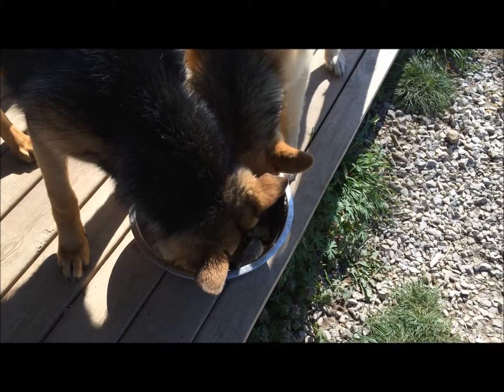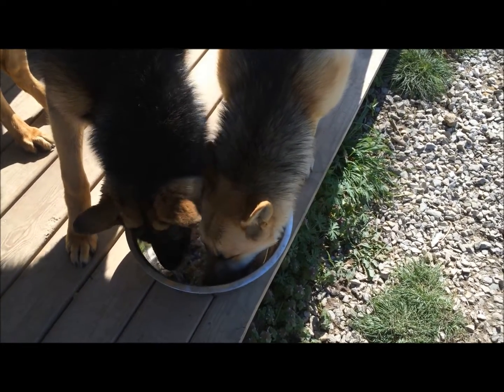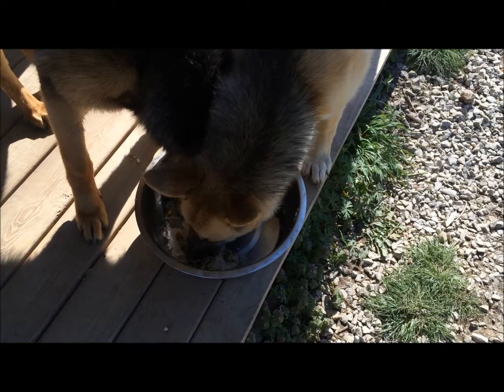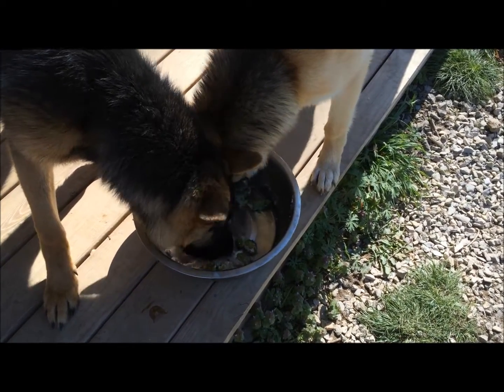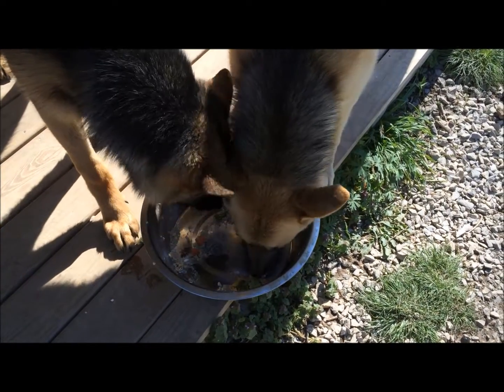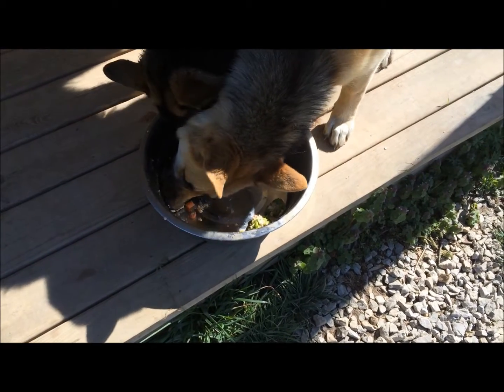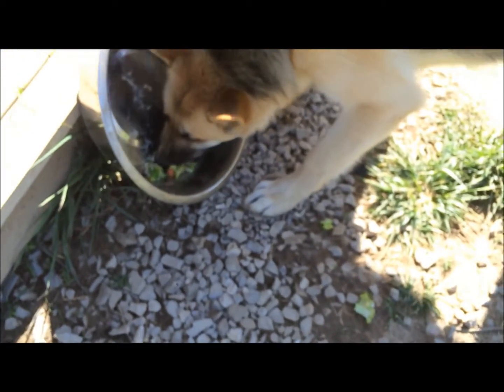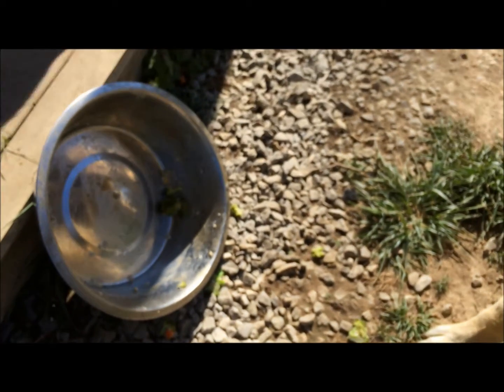Dog Food Options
It seems silly that I am learning how to forage food for myself, but rely on commercial dog food for the puppies.  Looks like I need to add this to one of the many things I need to learn more about.  :)